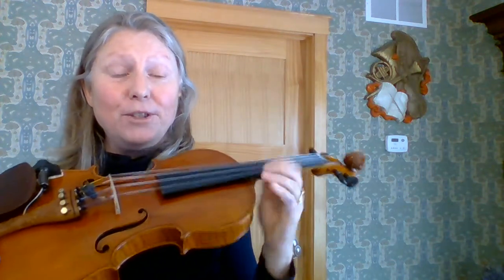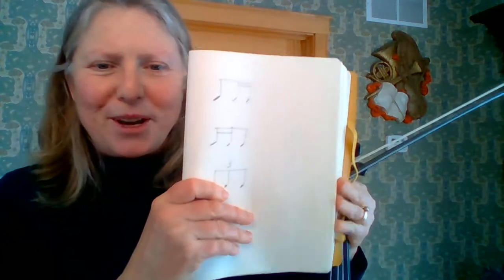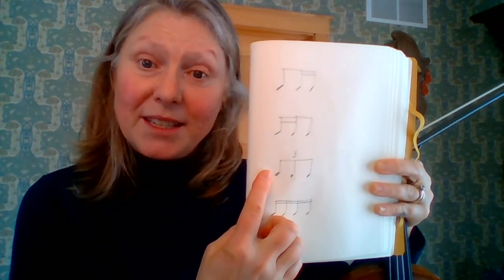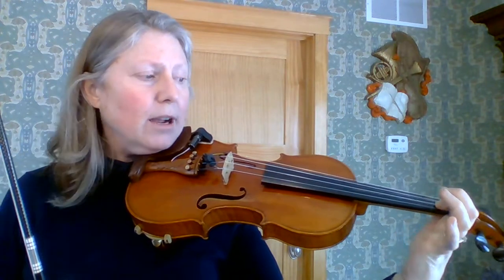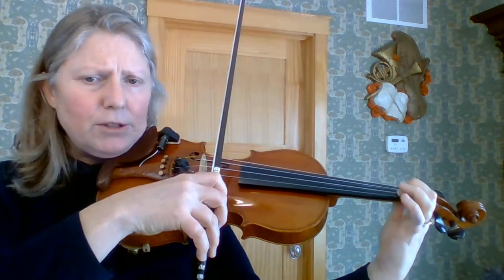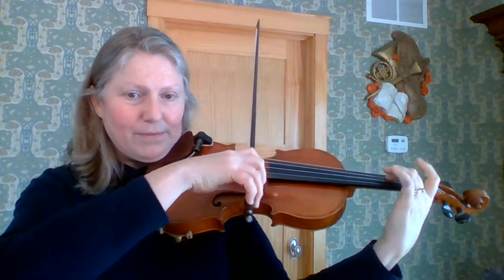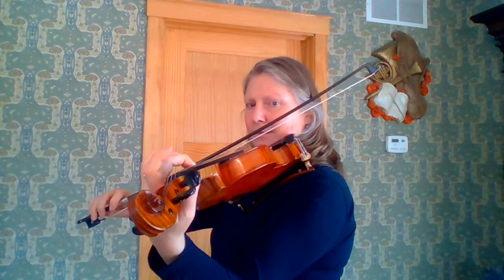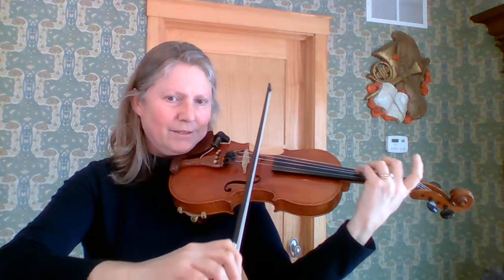How to Play Vibrato on the Violin Serious Exercises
Here is a small example of how I practice vibrato on the violin.